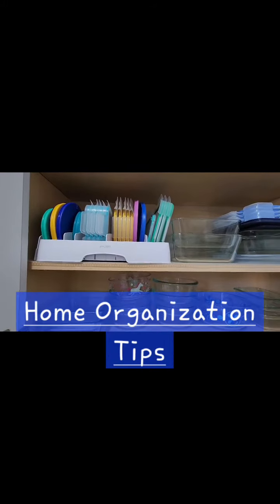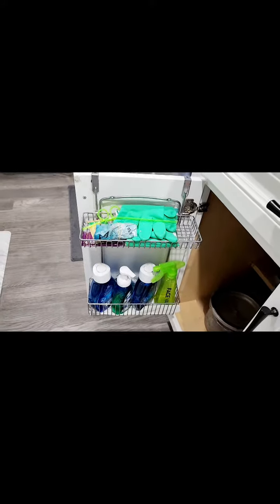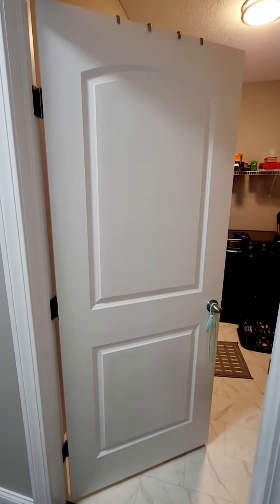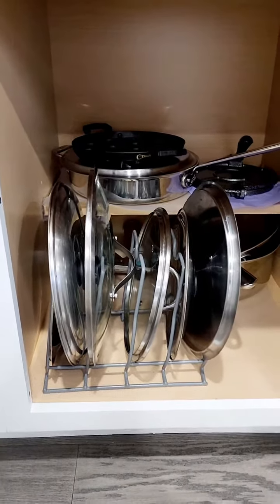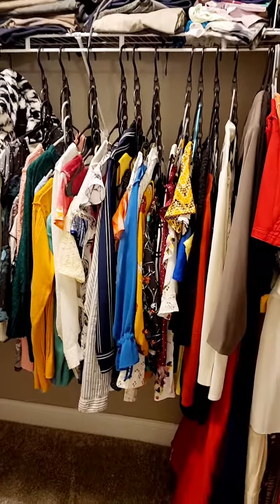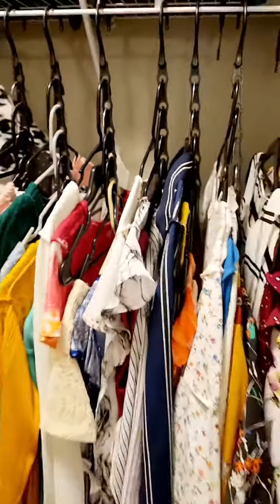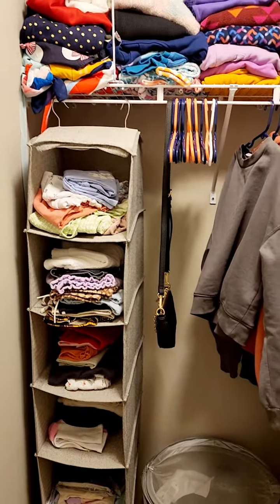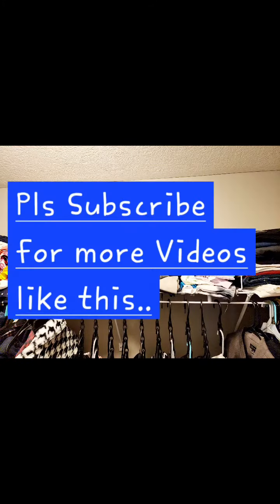Home Organization Tips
Home Organization Tips.. Most of these are from Amazon. I will share the links for some of these items soon.